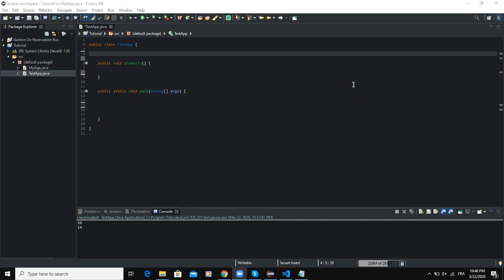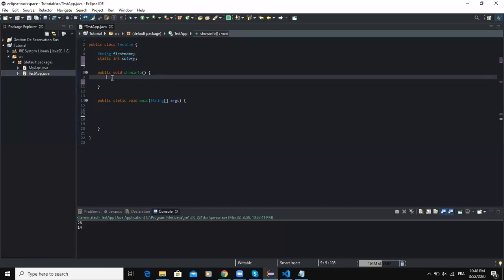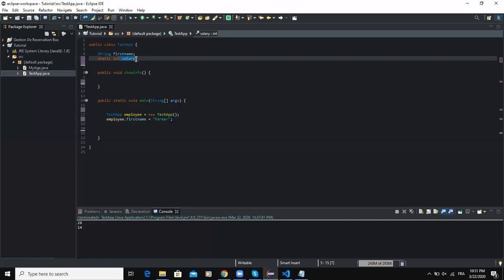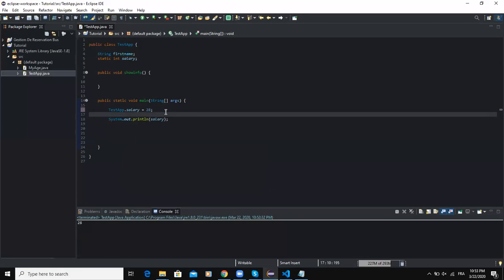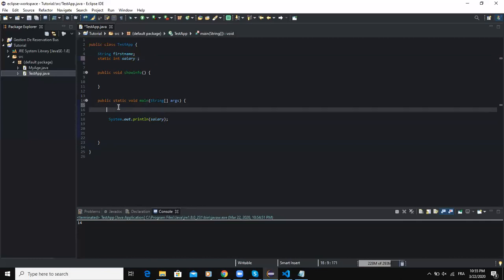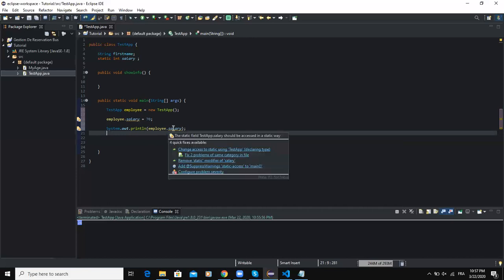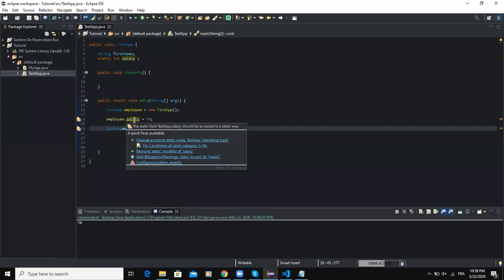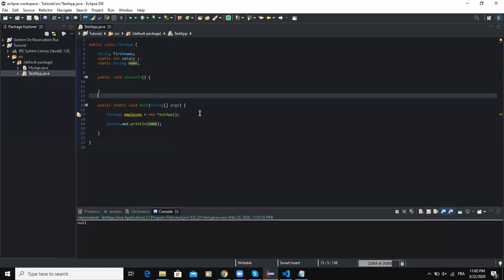Static Variables in Java - Java Tutorial For Absolute Beginners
Static Variables Java Tutorial For Absolute Beginners